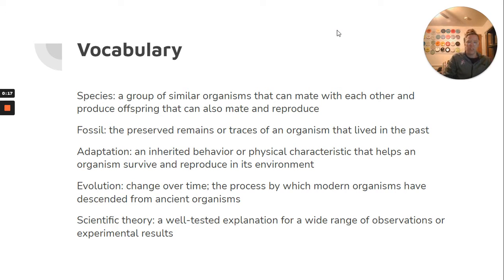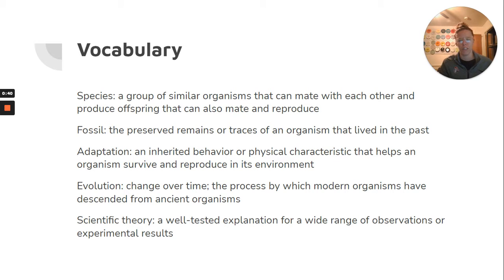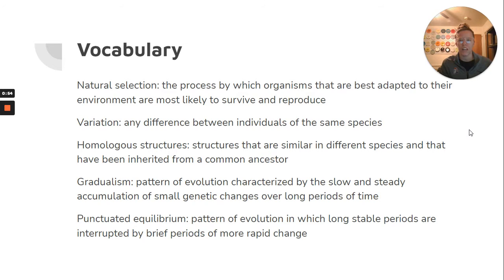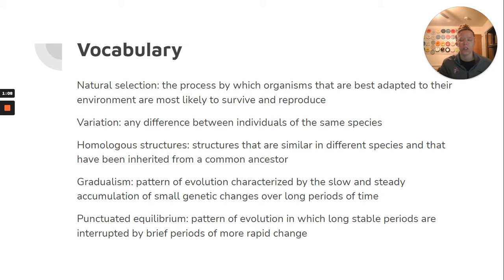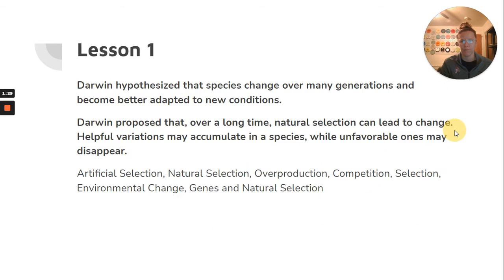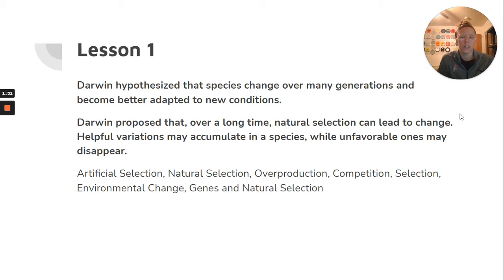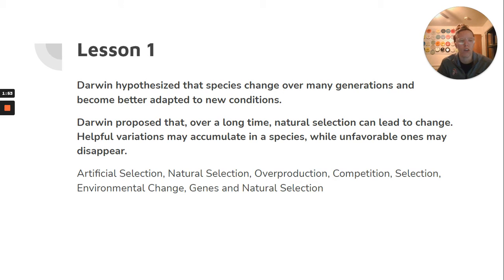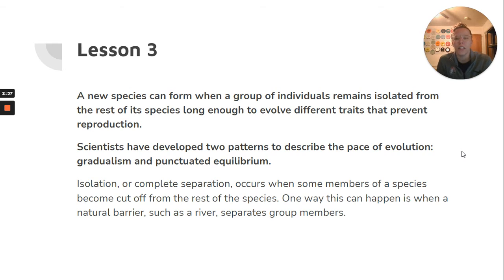8 - Science - Chapter 8 Review - February 18, 2021